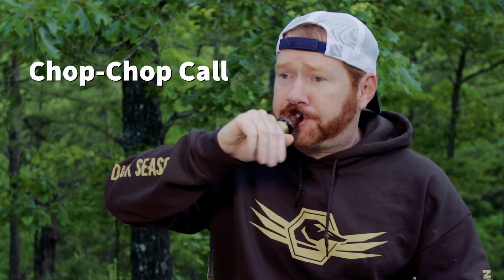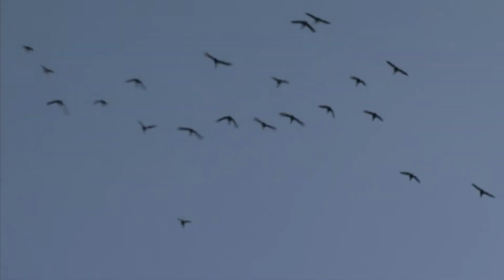Duck Calling Instructional | How to Blow a Duck Call | Part 2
On this video Joel gives a duck calling Instructional.  On part 2 "How to Blow a Duck Call", he will cover cadence Calls.  These include Greeting Call, Chop-Chop Call and Come-Back Call. Whether you are a beginner duck caller, or if you've been calling for years, you'll pick ups some tips to make you a better caller.
T-Shirts and Hoodies available today!

On this video Joel uses:
Echo Timber Call

Here are the video markers:

Basic 3 Note Cadence Call   1:54

Practicing the Basic 3 Note Call    4:51

How to make the Greeting Call    5:15

Greeting Call Demonstration   5:50

The Chop Chop Call   6:18

Chop-Chop Demonstration  7:06

The Come-Back Call   7:47

Come-Back Demonstration   8:25

Throwing the sound of you call   9:17

How long it takes    9:39

Additional thoughts and tips     10:09

Joel Strickland (@mrproducersir) is a lifelong waterfowler, duck hunting guide and producer/director in the film and television industry.

Surviving Duck Season is a first of its kind waterfowling YouTube Channel.  Our team is comprised of individuals from across the country who hunt every day of duck season.  The waterfowler's lifestyle is more than just duck hunting, and on our channel we have lots of different types of content:  Duck and goose hunting videos,  cooking, DIY projects, reviews and suggestions on products and gear, and of course lots of tips and tactics.  Every week of the year we drop at least one piece of content, so you will always have great waterfowling content to watch, at any time of the year!

Please check us out on instagram and facebook too!

Duck Calling Instructional | How to Blow a Duck Call
Comeback Call
Chop Chop Duck Call
Duck Calling Greeting Call
Duck Hunting Tips
How to Duck Hunt
Duck Calling Tutorial
How to call ducks
Duck Calling Tutorial